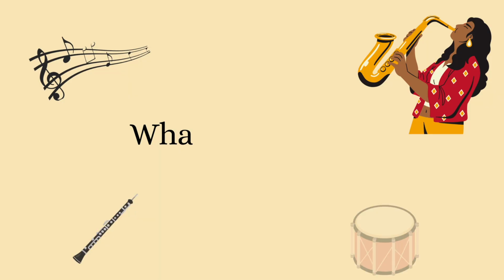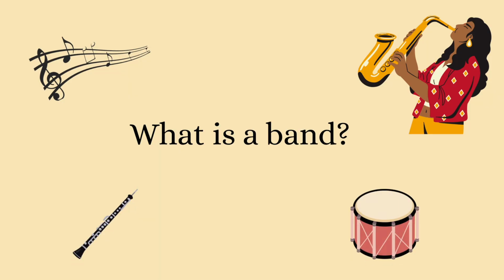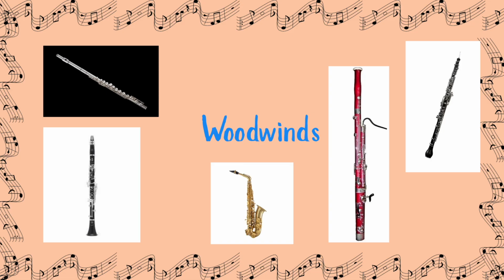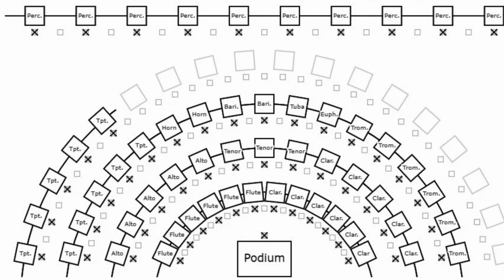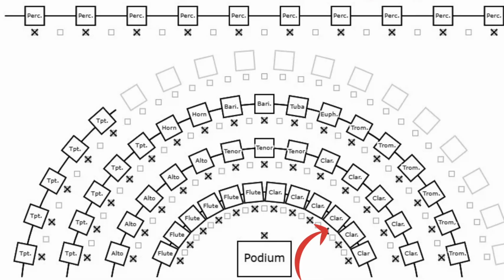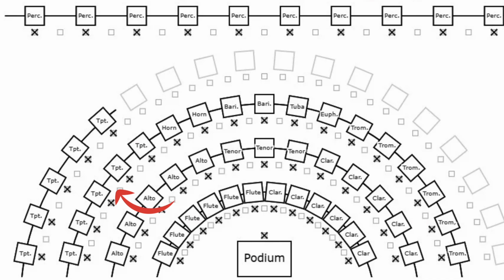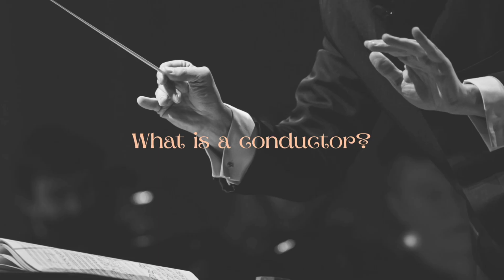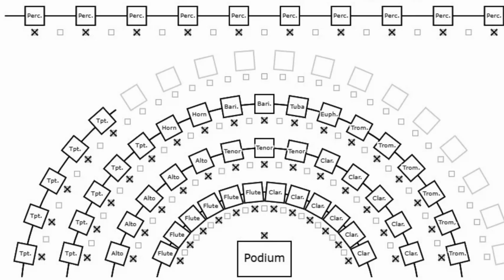Confused About Bands? Here's Why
In this video, we will explore together what a band is in UNDER 10 MINUTES!